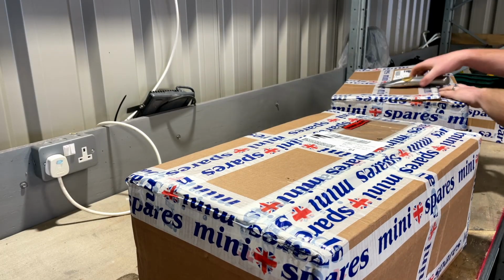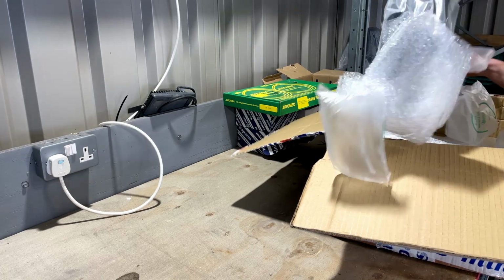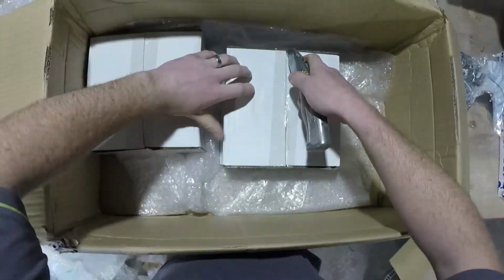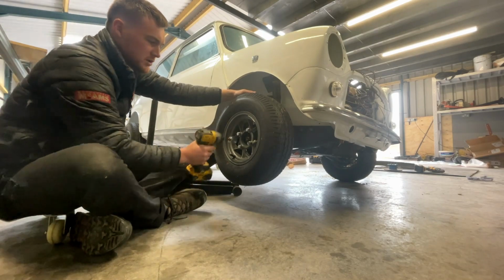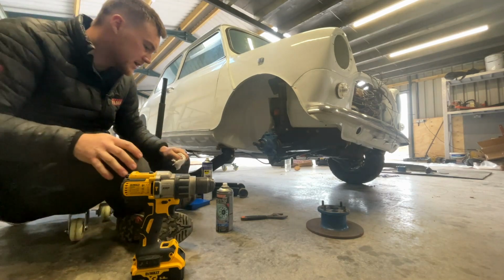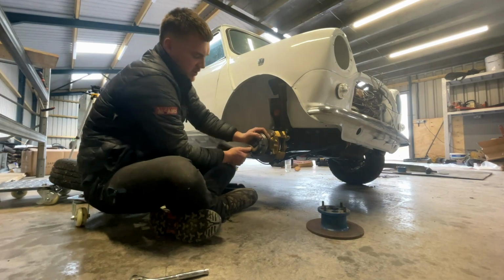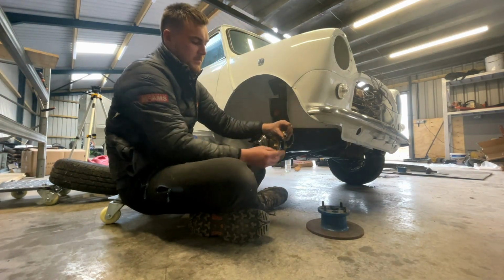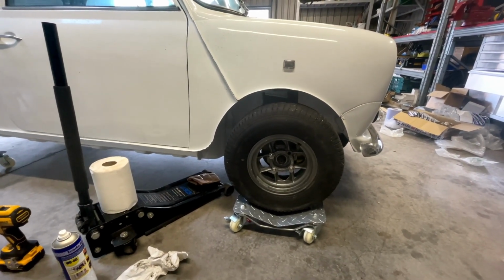Converting Classic Mini to 10" Wheels - Flipping a Mini Pt 4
In this video we unbox our parts order and I show you how to convert a mini on 12" wheels to take the more classic looking 10" wheels.